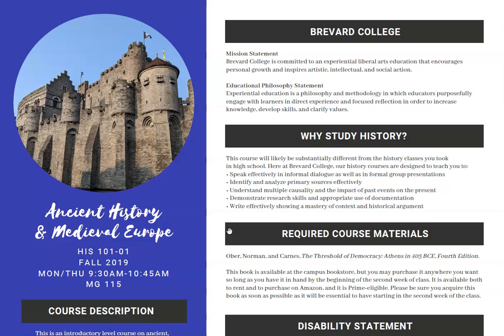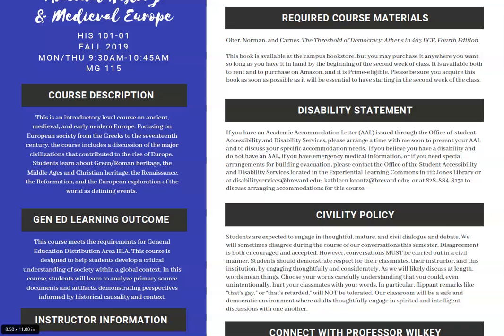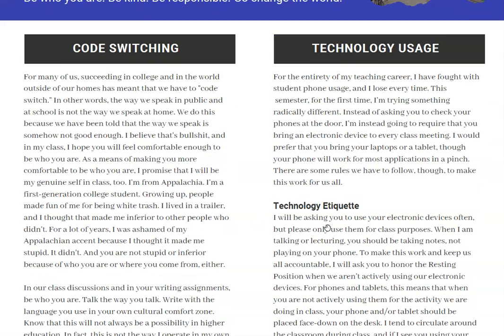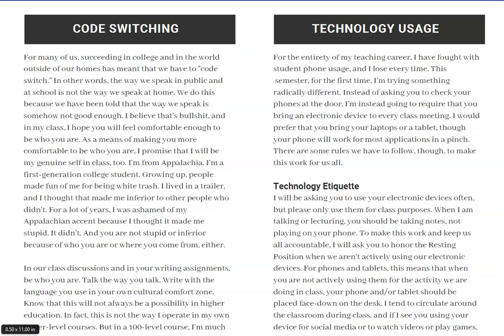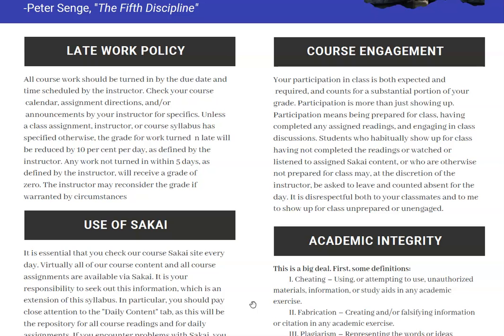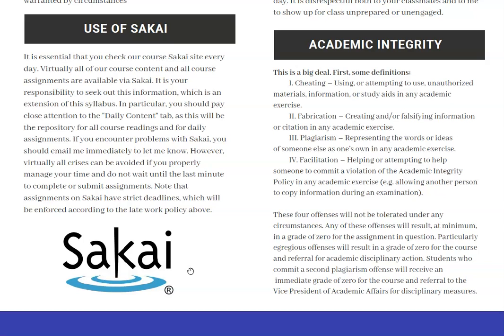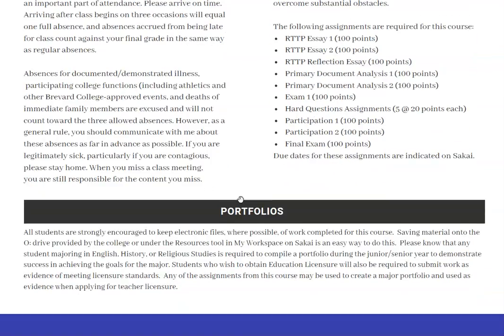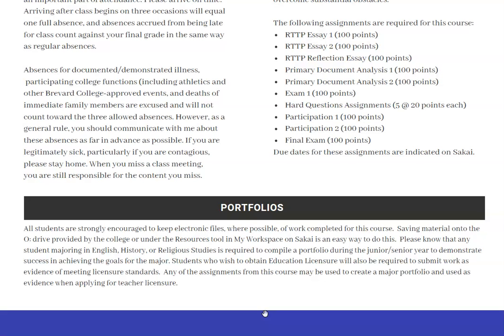HIS 101 Fall 2019 Audiovisual Syllabus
This is an audiovisual version of the syllabus for Prof. Wilkey's HIS 101-01 course at Brevard College for Fall of 2019.